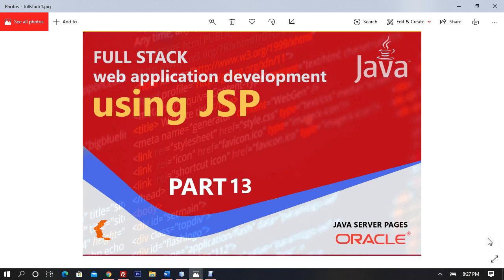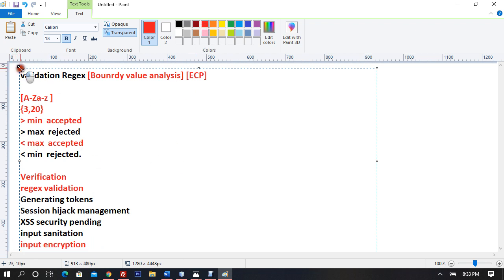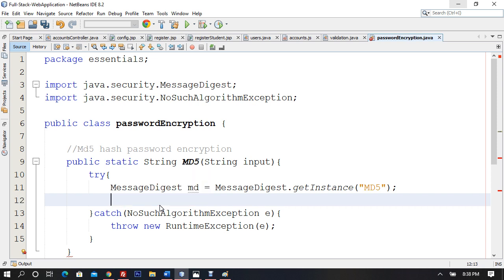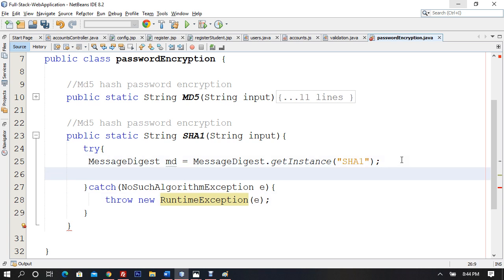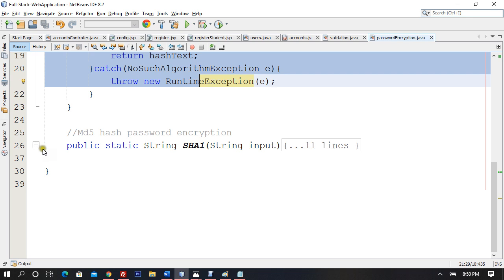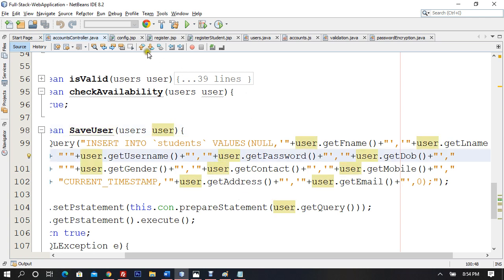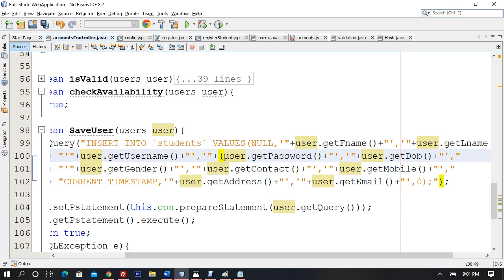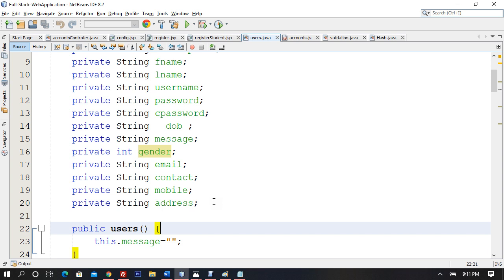JSP Encryption Tutorial: Full Stack Web Application Development using JSP. Video [Part 13]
In This Tutorial you will learn how to build a fully functioning basic to complex web application using JSP through a simplistic step from a professional trainer from the scratch. Full stack web application development using JSP includes other technologies like Java Script, AJAX, Database technologies along with Designing technologies like HTML5 and CSS3.  This video tutorial teaches you SHA1 and MD5 encryption algorithms using message digest in JAVA..

Message digests are secure one-way hash functions that take arbitrary-sized data and output a fixed-length hash value. A MessageDigest object starts out initialized. The data is processed through it using the update methods. At any point reset can be called to reset the digest.

In cryptography, SHA-1 is a cryptographic hash function which takes an input and produces a 160-bit hash value known as a message digest – typically rendered as a hexadecimal number, 40 digits long. It was designed by the United States National Security Agency, and is a U.S. Federal Information Processing.

The MD5 message-digest algorithm is a widely used hash function producing a 128-bit hash value. Although MD5 was initially designed to be used as a cryptographic hash function, it has been found to suffer from extensive vulnerabilities.